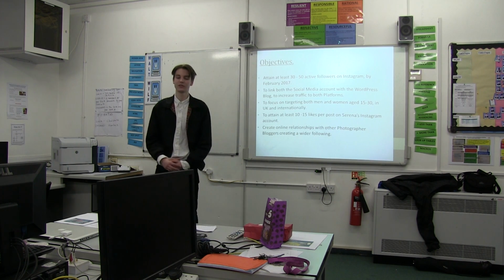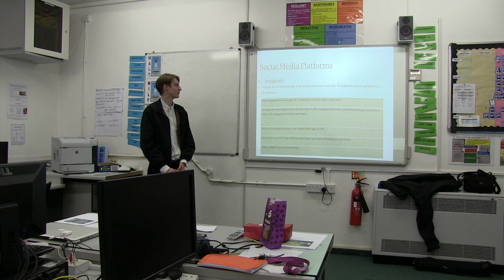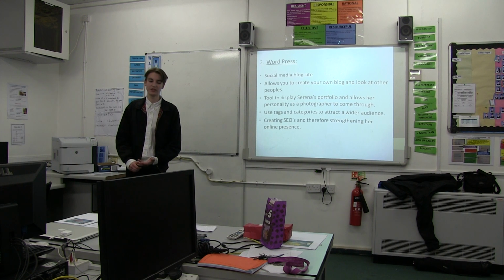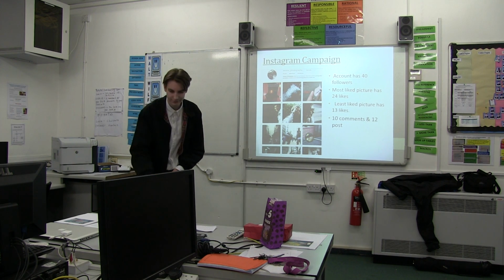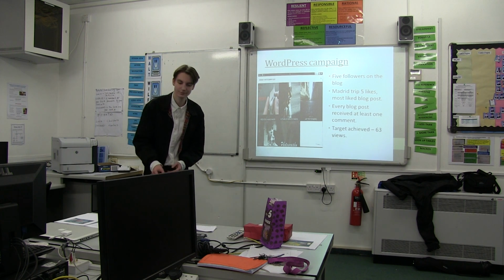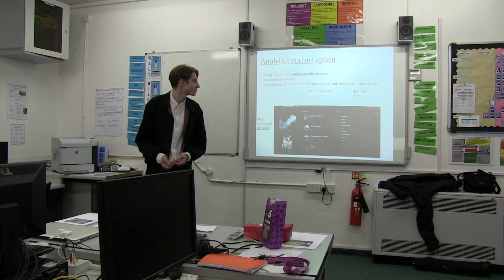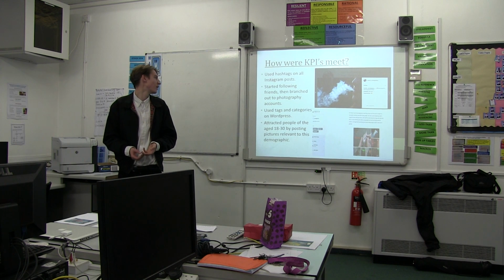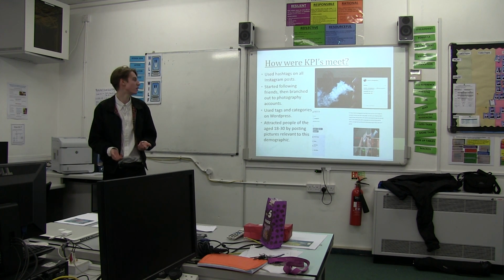Jack Biddle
Unit 13 L03/04